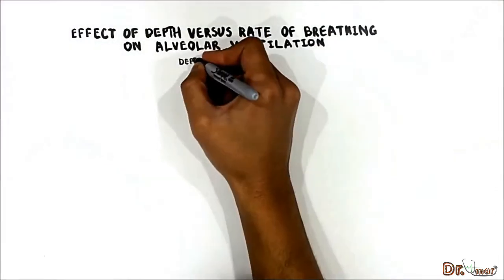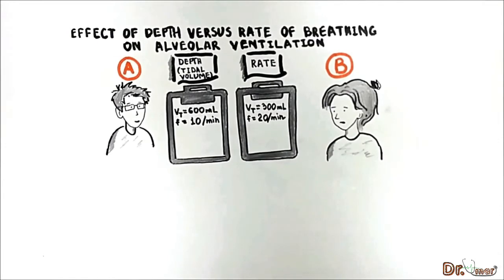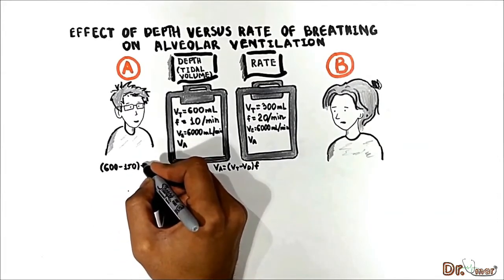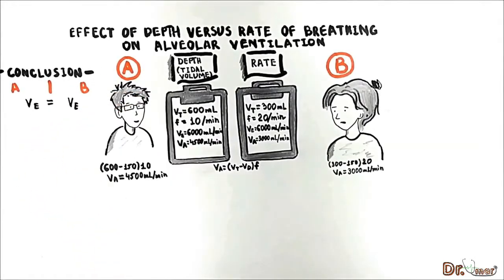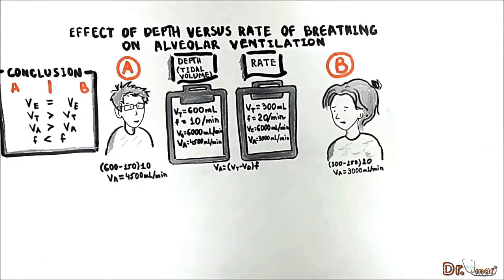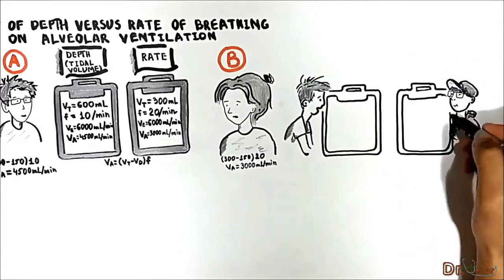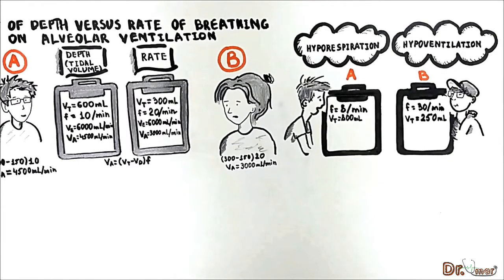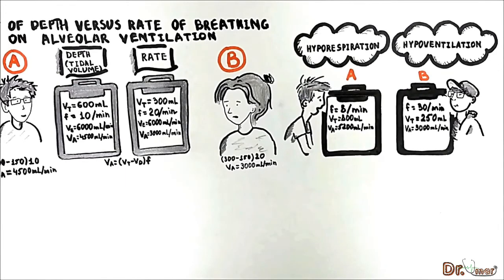Effect of Depth and Rate on Ventilation